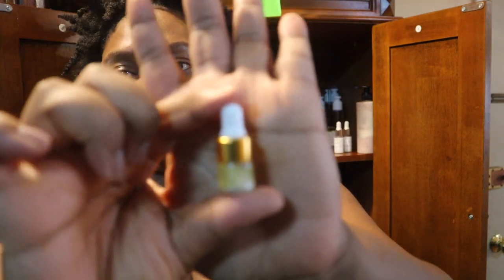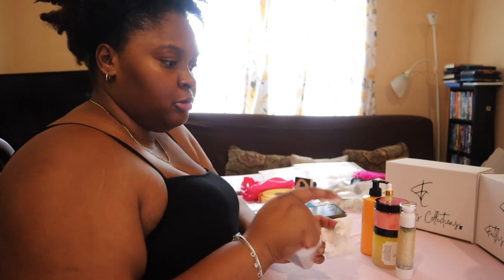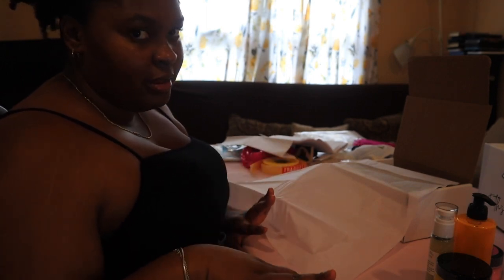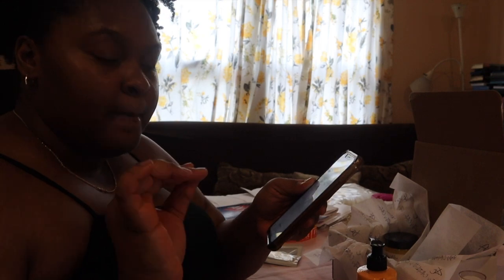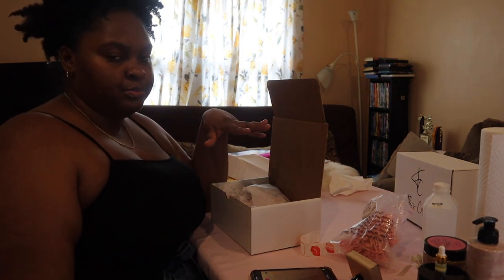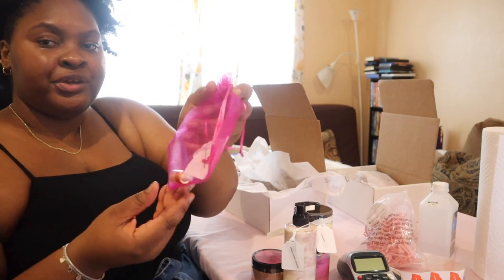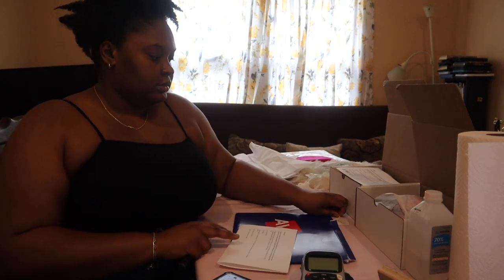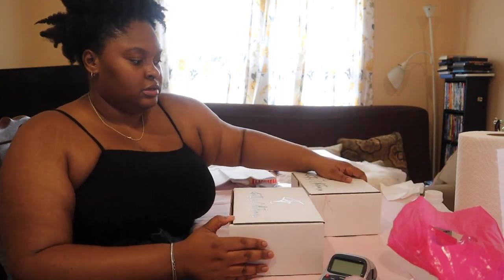Packaging Our $10.99 Sale Orders| Details About The Sale| Faith's Collections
Hi Beauties!
Pack my $10.99 Sale Orders With Me! Thank you so much for supporting our small business!

All 4oz body butters and sugar scrubs are currently on sale for $10.99, so grab yours today at faithscollections.com

Details:
Founder: Shemika is the CEO and Founder of  @faithscollections
Launched: April 1st 2021
Age: Our Brand is 2 years old
Brand Zodiac: Aries

Feel Free to follow my personal page Youtube page  @shemikaseaton

Why I began my business?
I began my business because I had a job, school, and was trying to find ways to earn multiple streams of incomes. Most of the time I would cry myself to sleep, then wake up cry again to go to work. My job made me miserable. I began to flunk classes because when I came from work I was too tired to keep my eyes open to study. So I decided to start a lipgloss business because I was obsessed with lipglosses. I had every color you could have dreamt about. Then once that business slowed down during the pandemic. So I got the crazy idea to add a skincare collection a because I love having smooth skin. My mom would always take brown sugar to exfoliate her face so I decided to take a deeper look into skin care to help all skin types, dry, mature, and combination skin so I launched my skin care line, which did better than my lipgloss line. I recently introduced handcrafted jewelry to  our website.